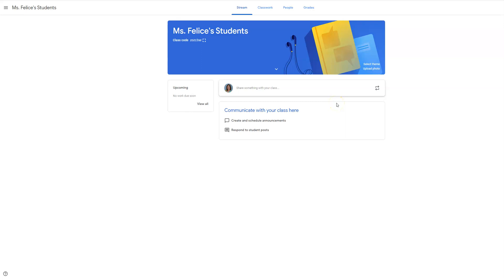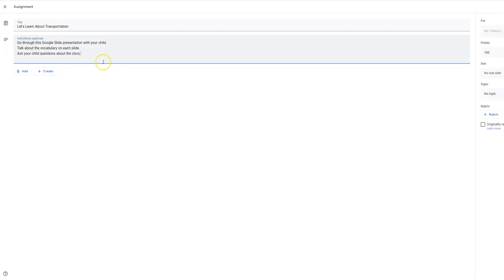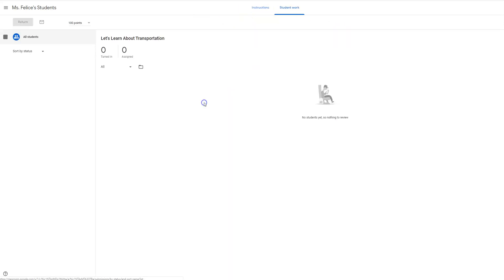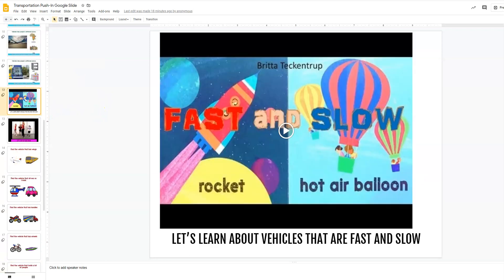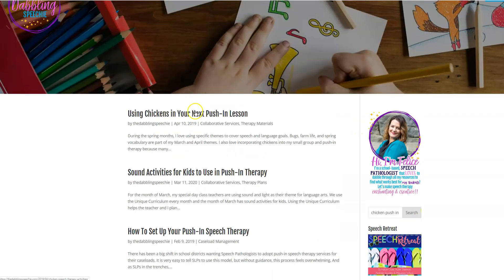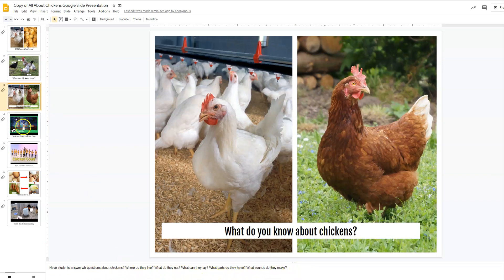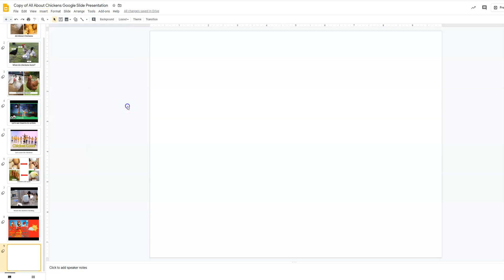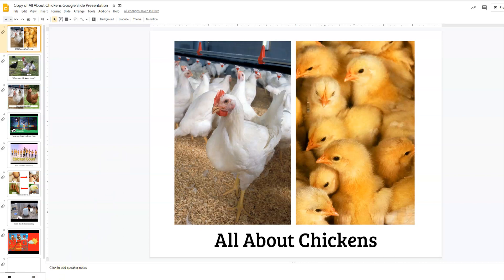Google Classroom Tutorial- How to assign a Google Slide presentation for your students.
Create Google Slide presentations to give assignments to your speech therapy students. If you are looking for ways to efficiently plan lessons each week for distance learning with your speech therapy caseload, check out this tutorial.

Send this video to SLPs that need support with how to create an assignment in their Google Classroom.

You can use this free chicken Google Slide presentation in my language lesson plan guides that are free.

If you need more themed Google Slide presentations to help support your students, grab these push-in language lesson plan guides. Each resource has a Google Slide presentation. Have lessons planned out for you, so you can rest a little easier during this school closure time.